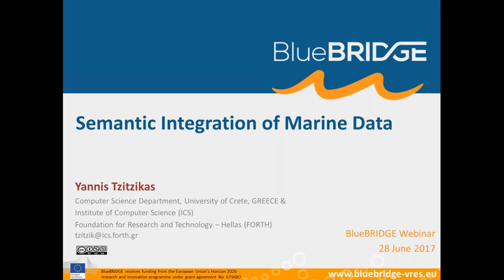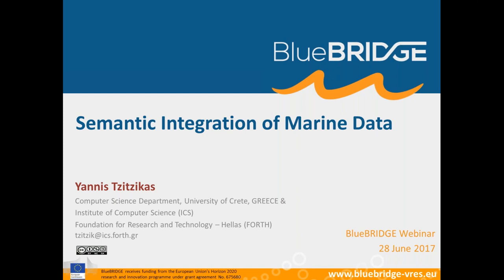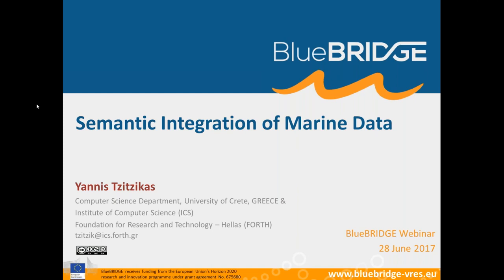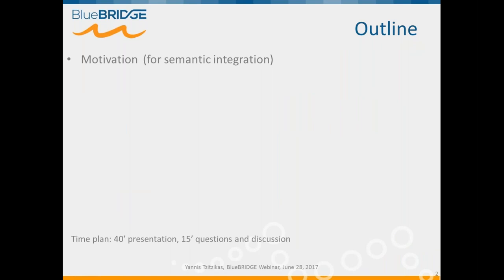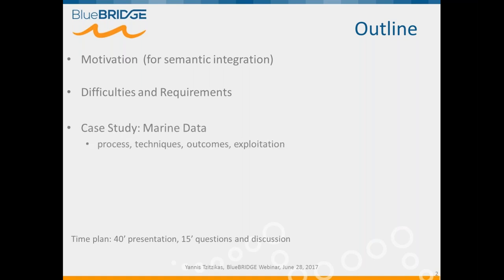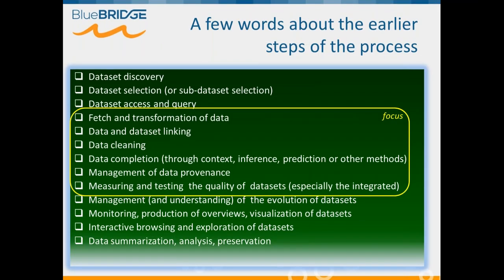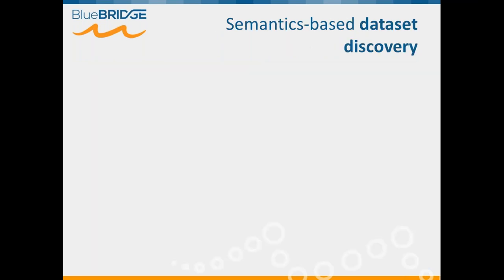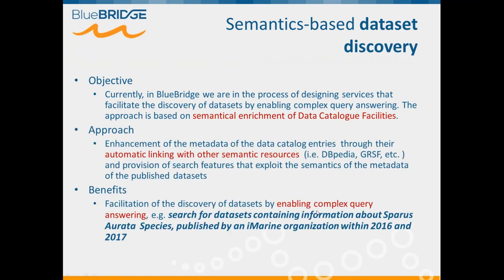Semantic Integration of Marine Data - Yannis Tzitzikas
Professor Yannis Tzitzikas' presentation at the BlueBRIDGE webinar "Semantic Integration of Marine Data"